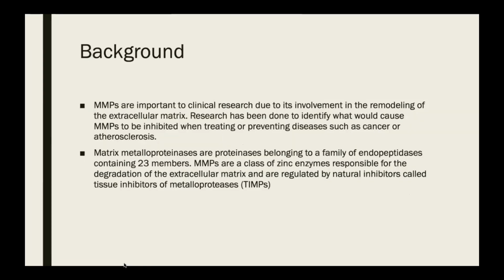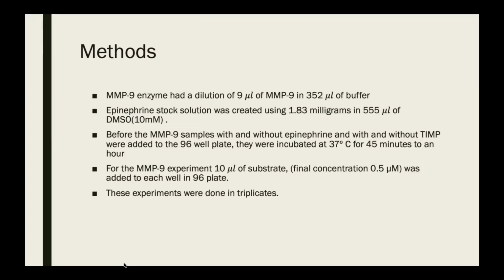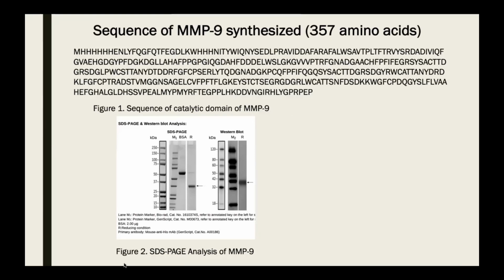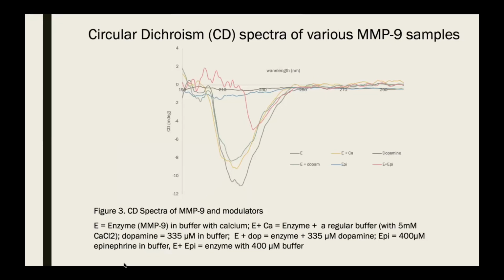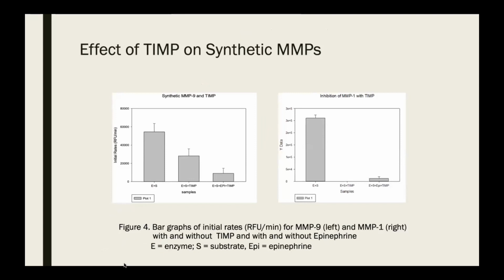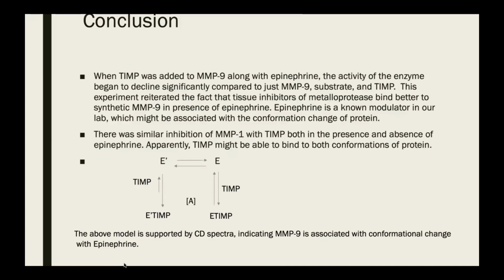CHARACTERIZATION & BINDING STUDIES OF CATALYTIC DOMAIN OF MMP9 by Bianca Brattoli & Trishauna Gordon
Bianca Brattoli and Trishauna Gordon speak about their research, “CHARACTERIZATION AND BINDING STUDIES OF
 CATALYTIC DOMAIN OF MMP-9”. (Mentored by Dr Ish Kumar- Fairleigh Dickinson University)